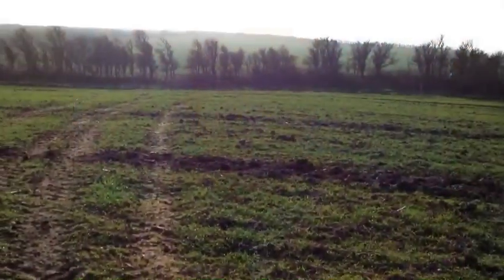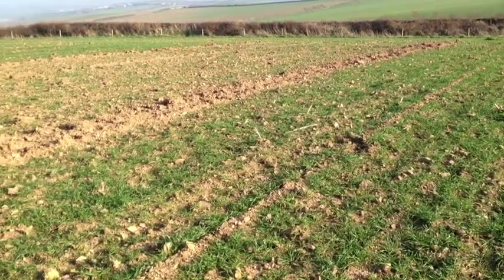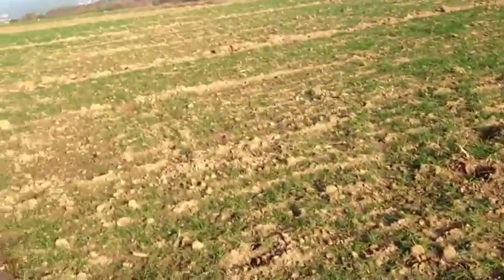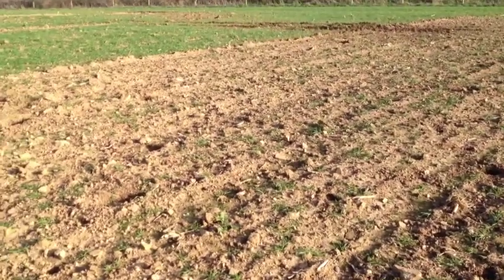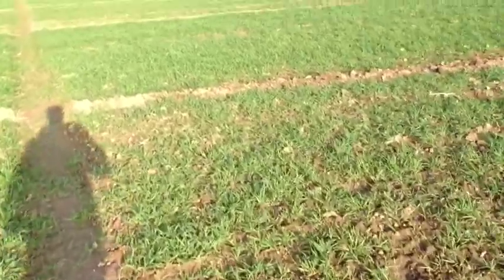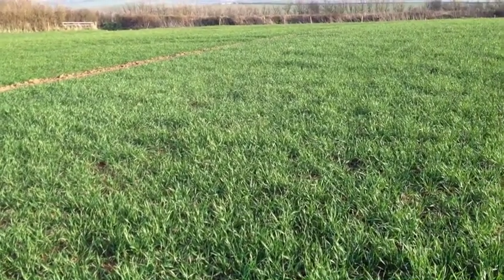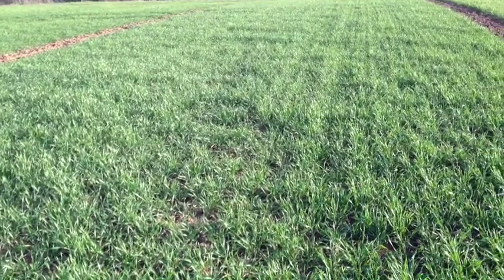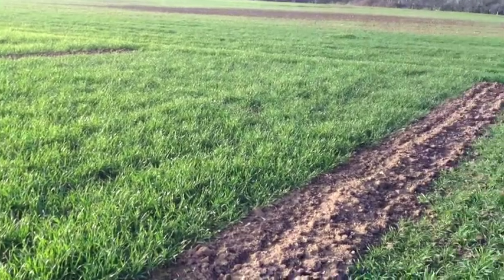Wheat Demo North Cornwall Update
First video of wheat drilled late in mid November after combined maize.